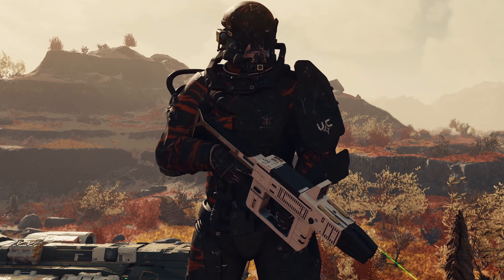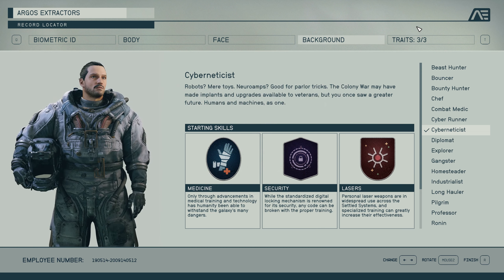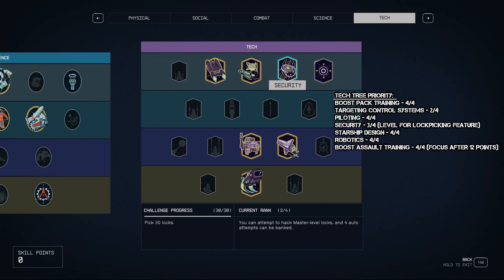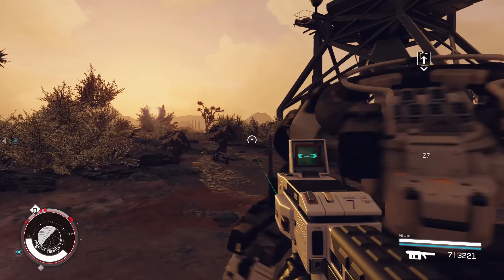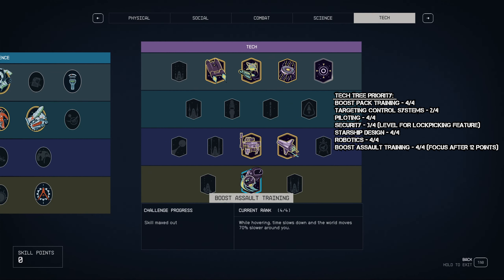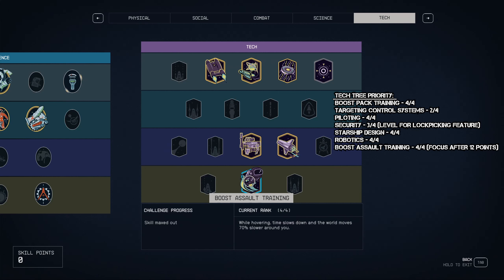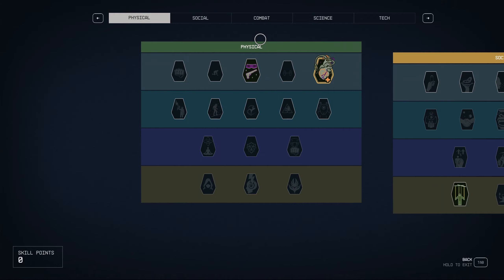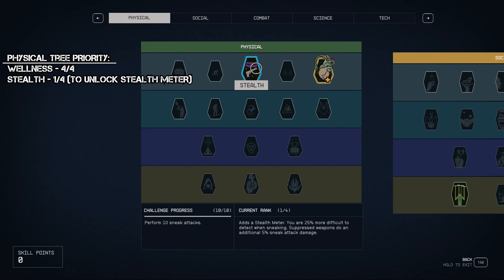Starfield - Cyborg Build - Energy Weapons Build Guide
My cyborg build for Starfield, revolving around lasers, particle beams, and robots. Very fun and powerful build.

0:00 Intro
0:55 Background and Traits
1:46 Perks